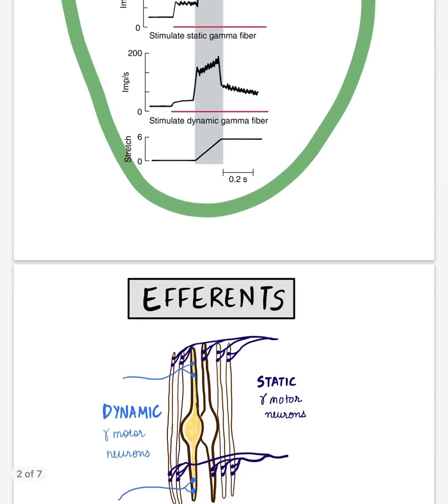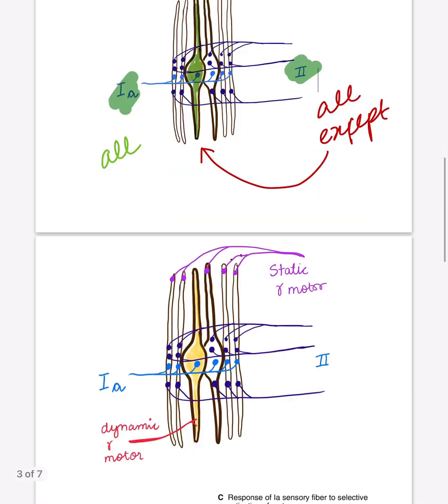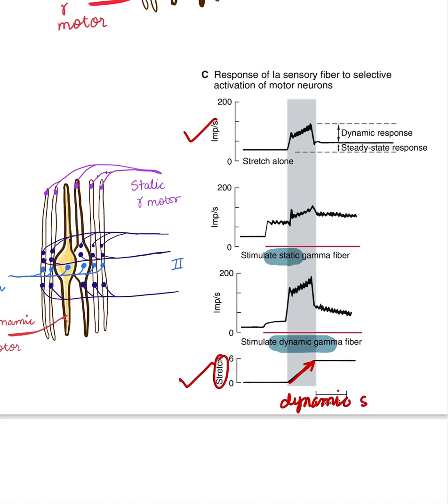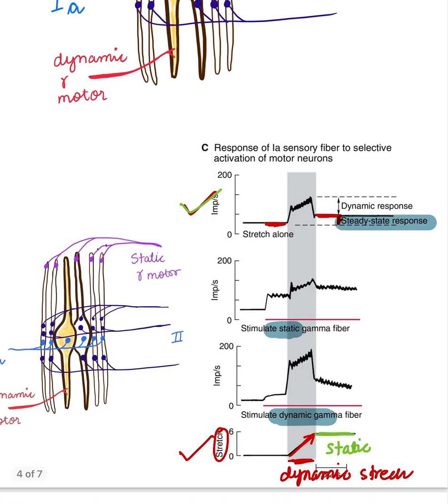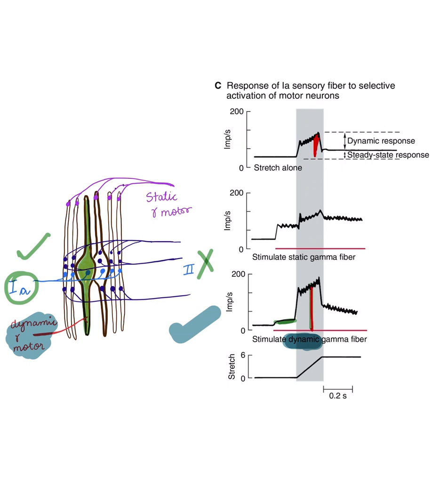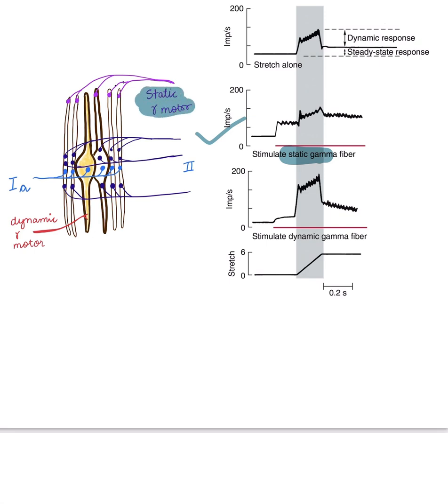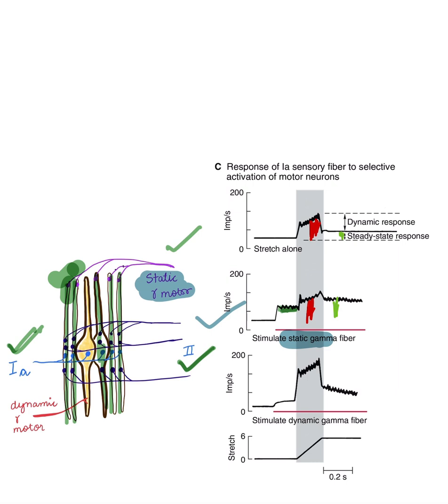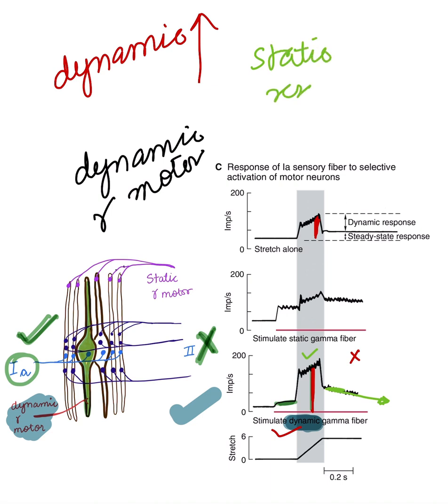Comparison of Ia afferent activity in a muscle spindle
Comparison of Ia afferent activity in a muscle spindle with strech alone and during stimulation of static or dynamic gamma motor neuron fibre

kindly watch the video in 1.5x or 2x